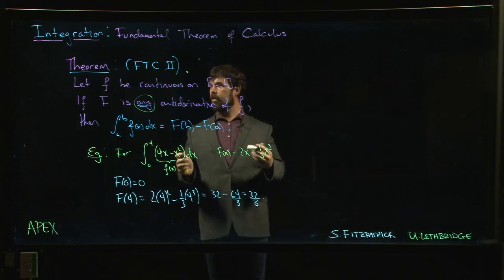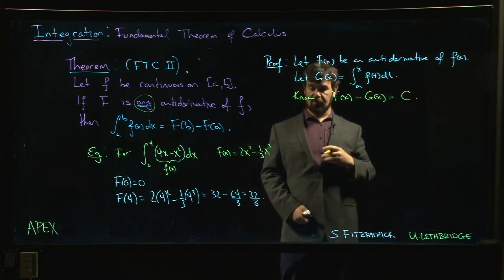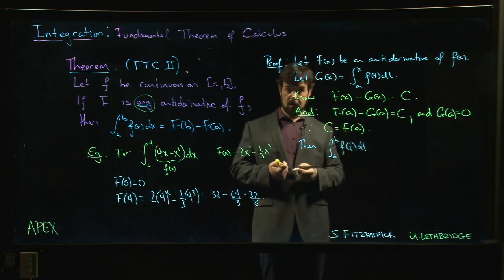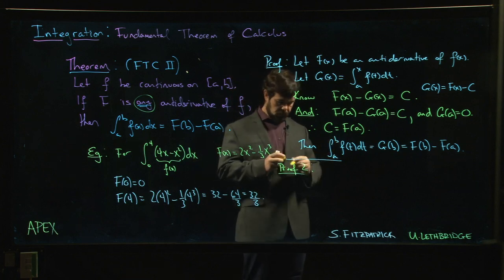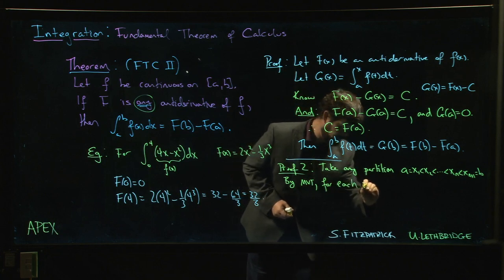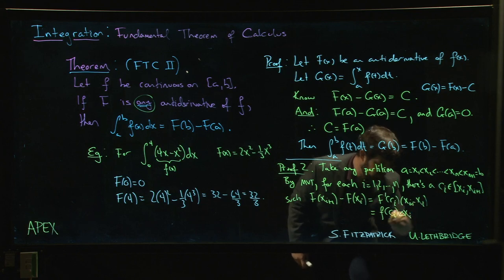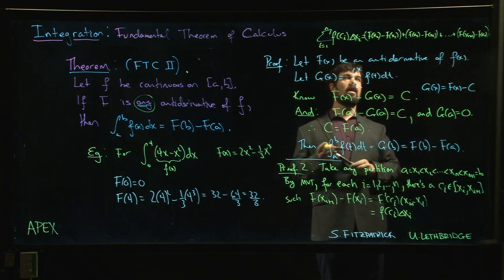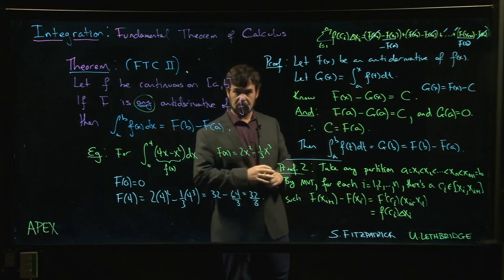Integration: FTC - 06. Proof